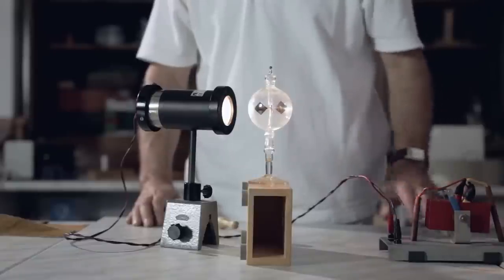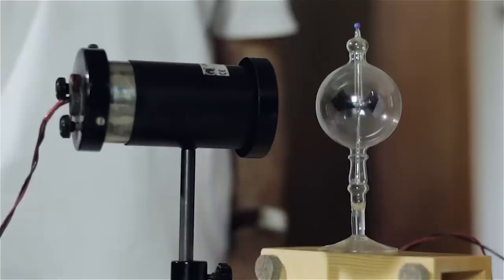NASA Develops Flying Saucers. Literally [NIAC 2023]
There's an effect called photophoretic propulsion. You could have seen it in a Crookes radiometer. One of the NIAC awards of 2023 was granted to a team that hopes to use this effect to develop a propulsion system. This can allow flying in altitudes nothing else can fly and possibly even explore other worlds.

00:00 Intro
01:19 Levitation in science
05:47 Coming up with a design
11:33 Testing the design
15:34 Potential applications
23:10 Challenges
28:03 Other worlds
33:18 Outro